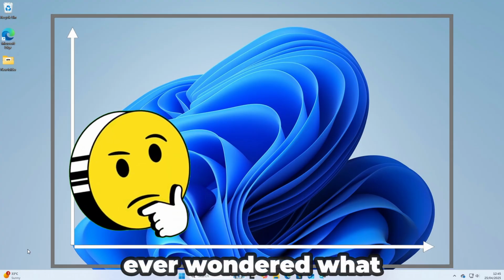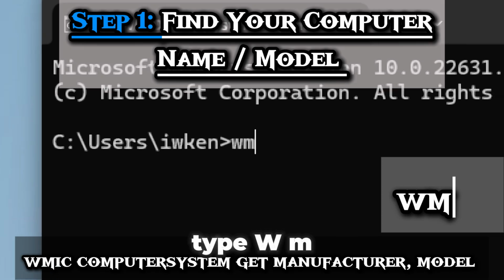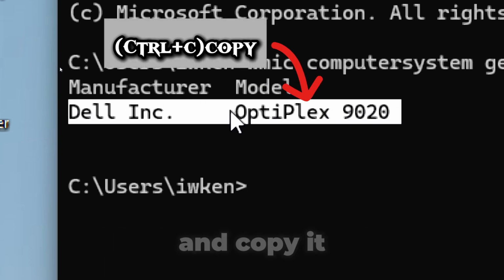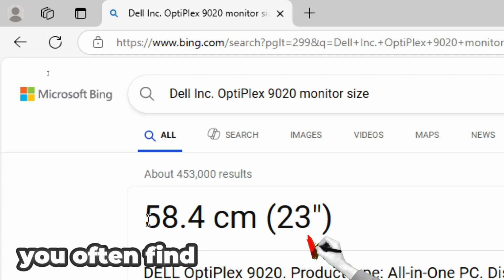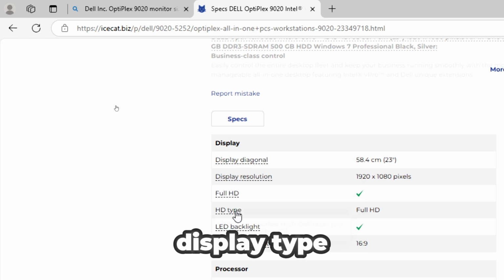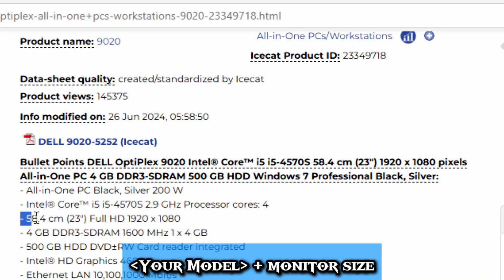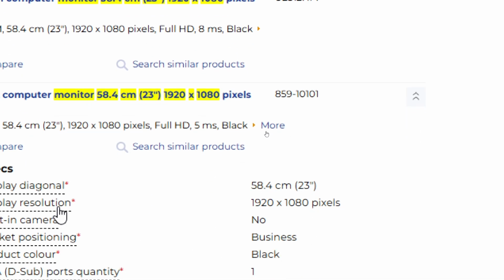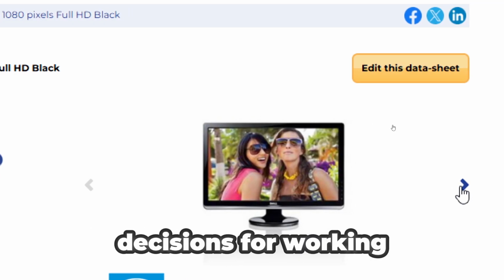How to Check Monitor Size in PC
Wondering what size your monitor is but don’t want to flip it over or measure it manually? In this quick tutorial, I’ll show you how to find your exact monitor size in under 2 minutes—no tools required! Just follow these simple steps using your PC’s built-in commands.

✅ No guesswork – Get precise screen dimensions
✅ Works for any PC or laptop (Dell, HP, Lenovo, etc.)
✅ Find additional specs like resolution, display type & aspect ratio

⚡ Steps to Check Monitor Size:
1️⃣ Open Command Prompt (Win + R → type cmd)
2️⃣ Find Your PC Model – Run:
systeminfo | findstr /B /C:"Host Name" /C:"System Model" /C:"System Manufacturer"
3️⃣ Google Your Model + "Specs" (e.g., "Dell XPS 15 specs site:dell.com")
4️⃣ Check Display Details – Look for screen size (e.g., *"15.6-inch FHD"*)

💡 Pro Tip: Need more details? Search "Your Model monitor size" for exact results!

Now you can confidently upgrade, compare, or troubleshoot your display—no measuring tape needed!

🔗 Tools I Recommend for Your Cybersecurity and Data Analysis Needs:
✅EaseUs Data Recovery --Recover Permanently Deleted Data For Free